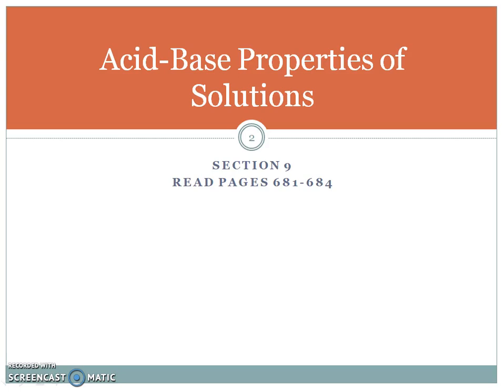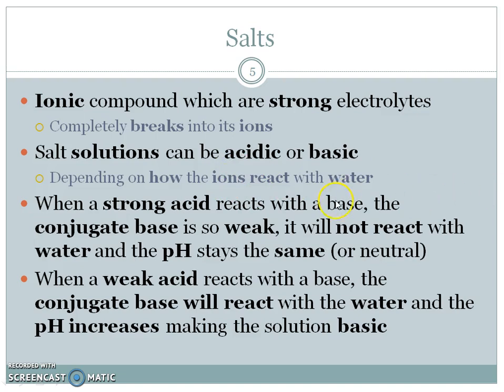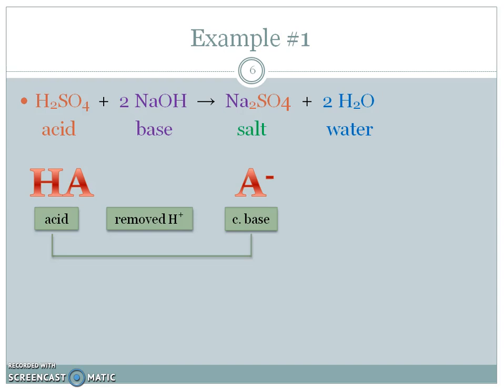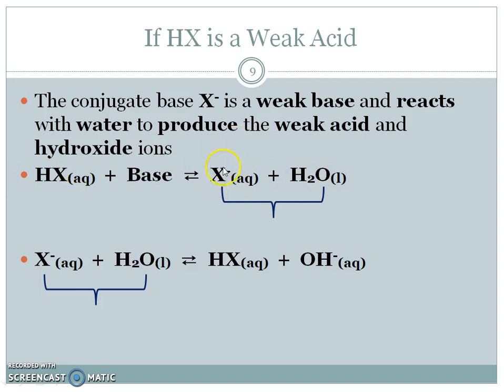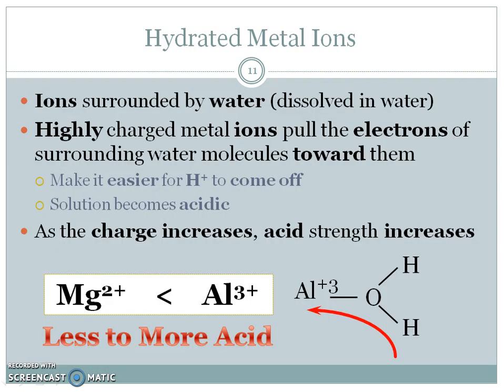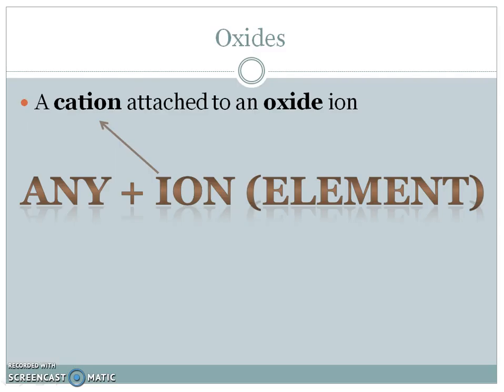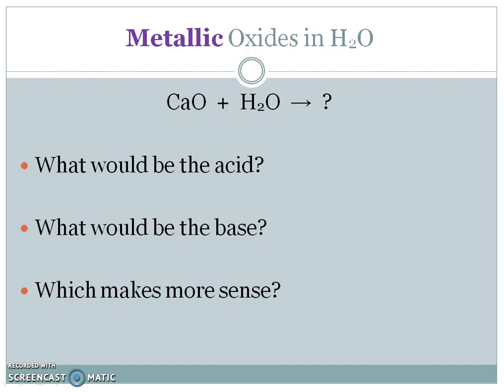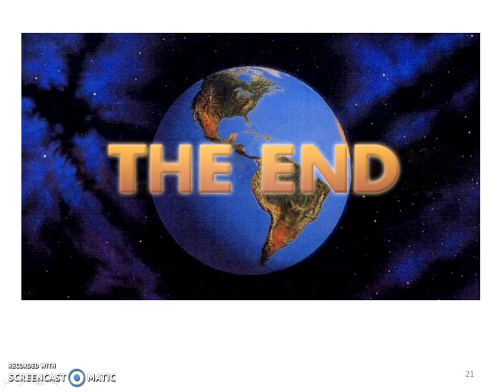Acid Base Properties of Solutions (AP Chemistry Section 16.9)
This video goes over the reaction between an acid and base, salts, weak acids, the effect of pH of cations in a solution, hydrated metal ions, oxides, and oxides in water.